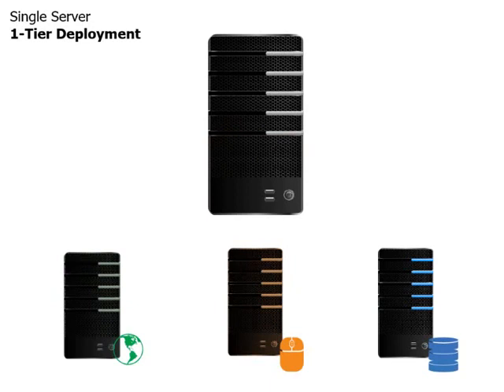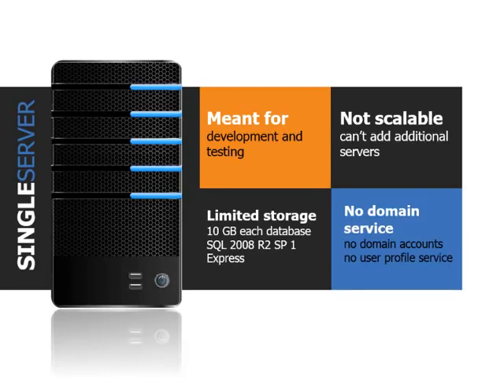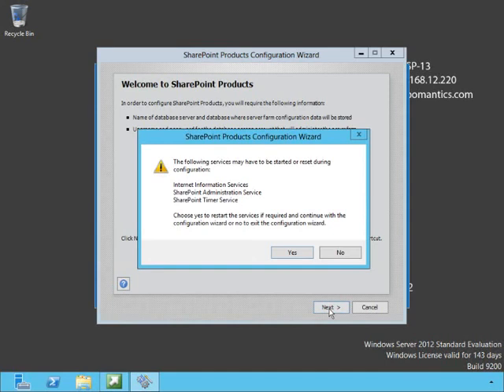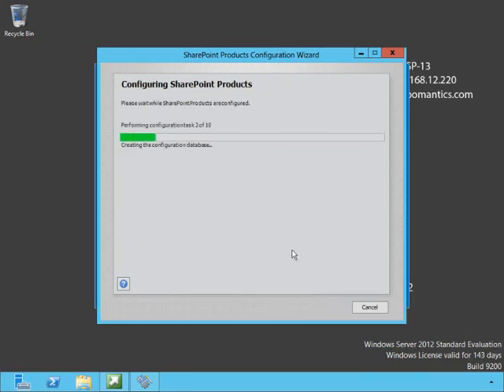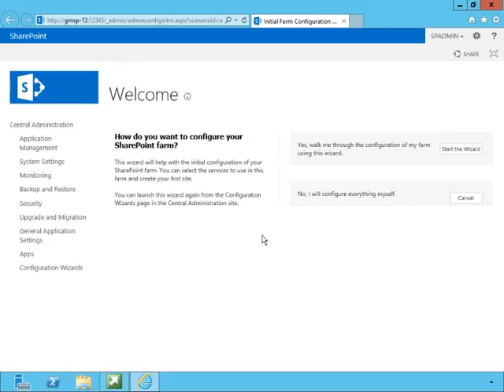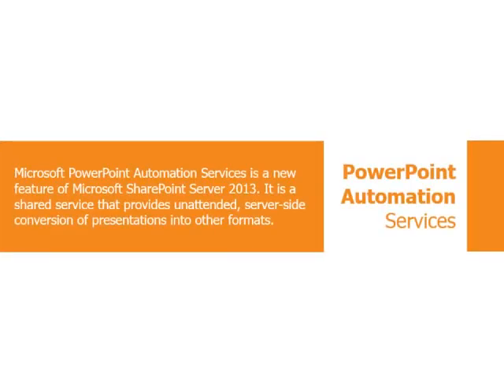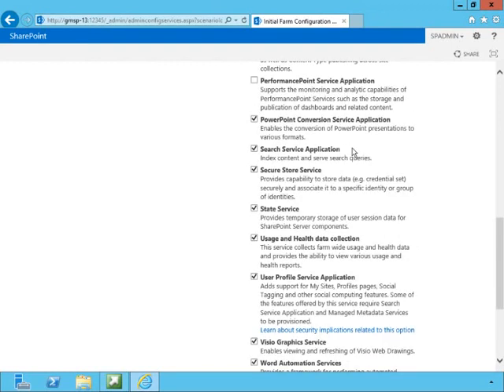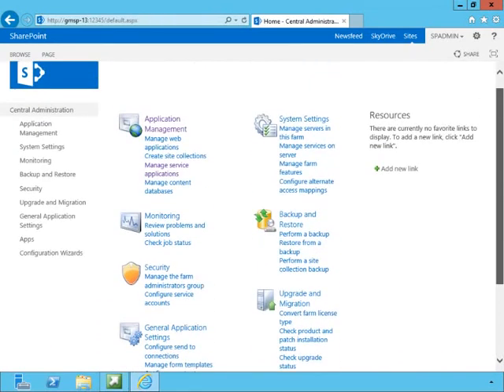Lesson 3 Installing SharePoint Server 2013